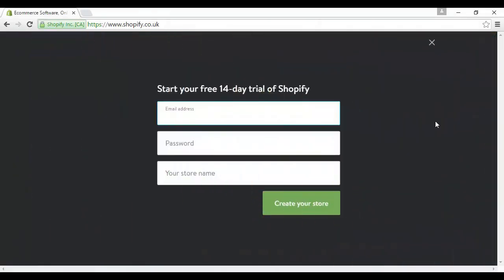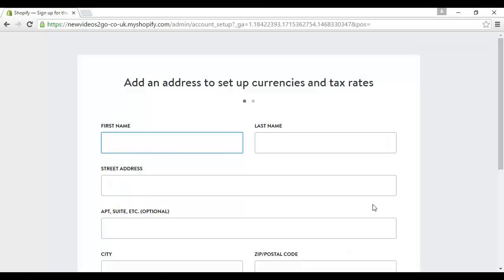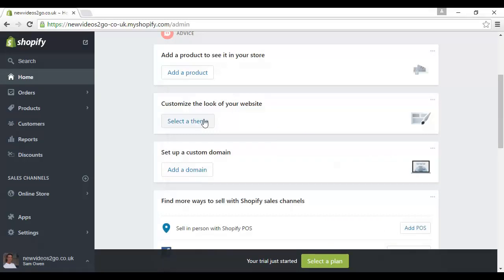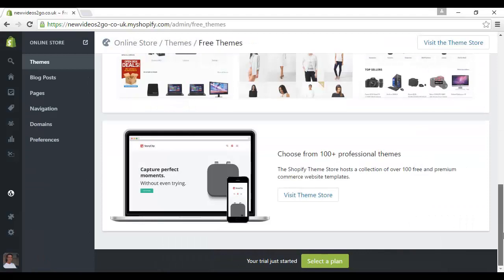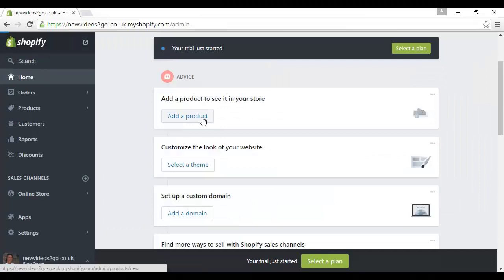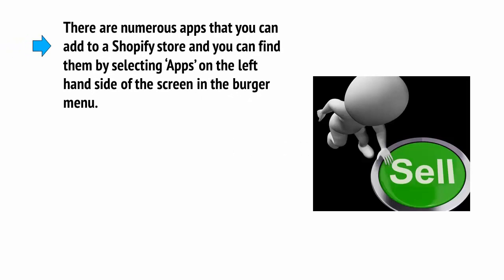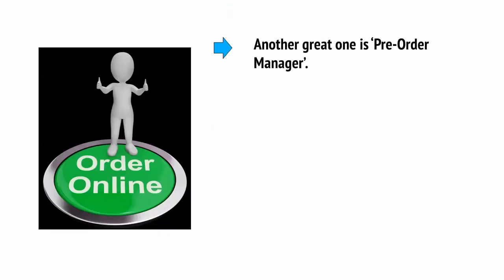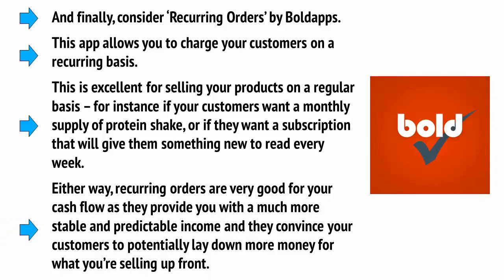Make a business website with Shopify, How to Build a Business Website, Earn Online, Free Course 2022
This is a free course that will teach you how to make money with e-commerce! 🤷
This course is for entrepreneurs who want to make money online with ecommerce. 😀

Hi, this video is all about Ecommerce and why it's a great opportunity to make money online. We'll talk about what Ecommerce is, the benefits of selling your product online and how to do it. I'll show you how you can transform your existing physical business into an online store that can reach more people than before.

This tutorial is created for people who want to transform their existing business into an online store.